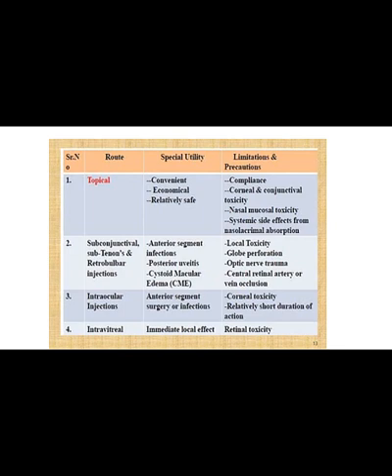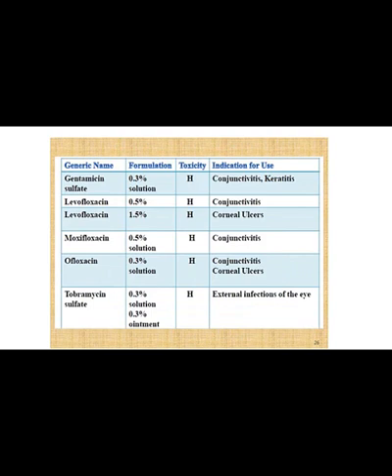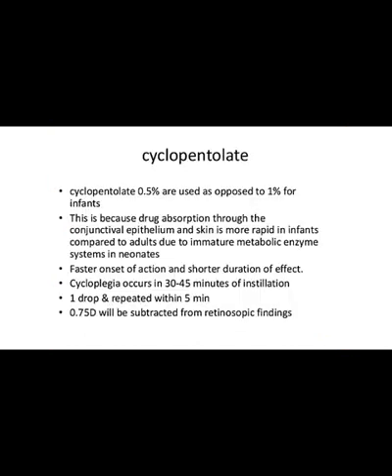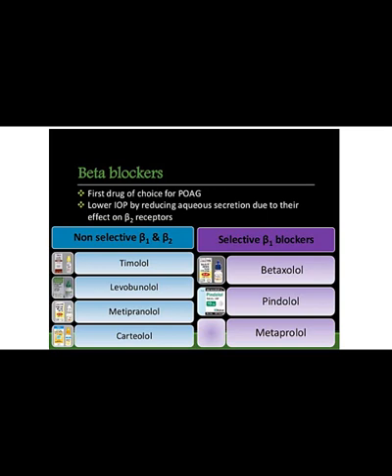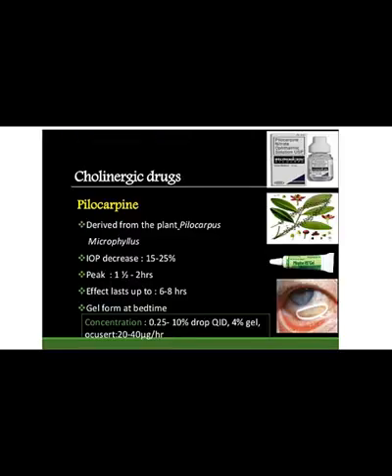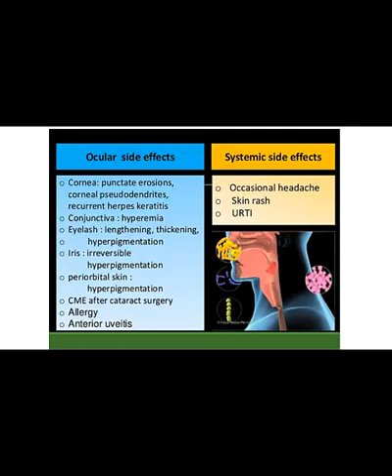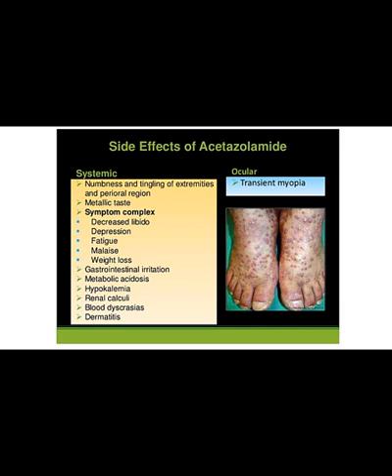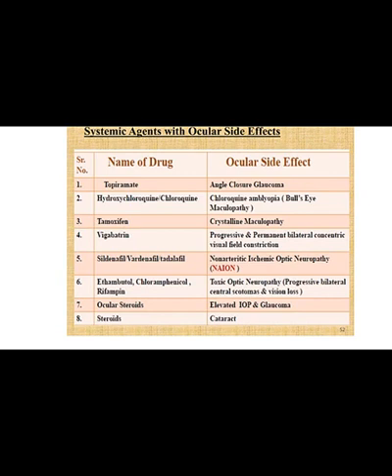Dr Shahid Anwar | 4th Year Mbbs | Ophthalmology | Eye - 2 | 6-4-2020